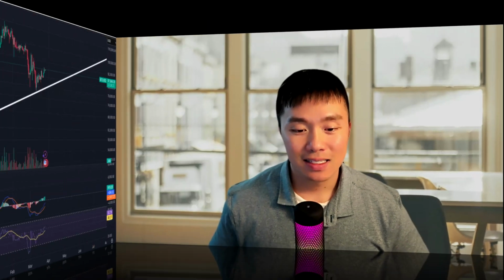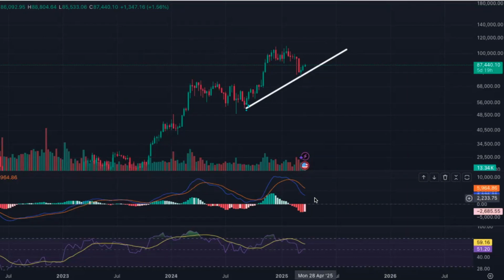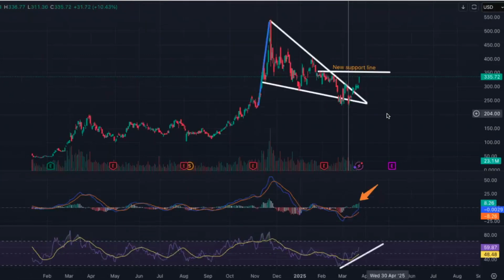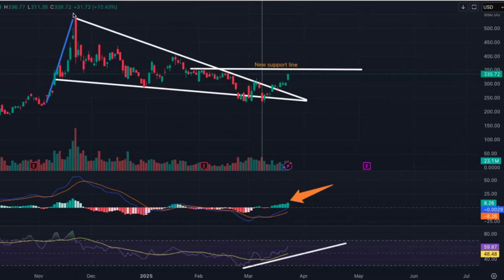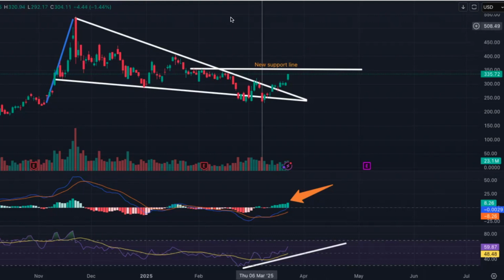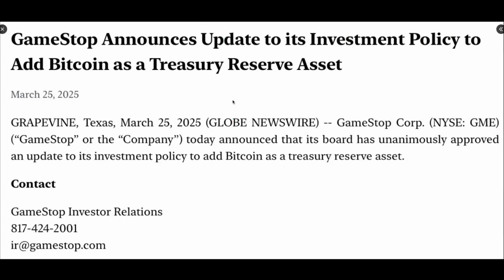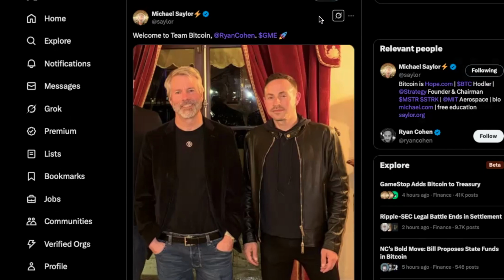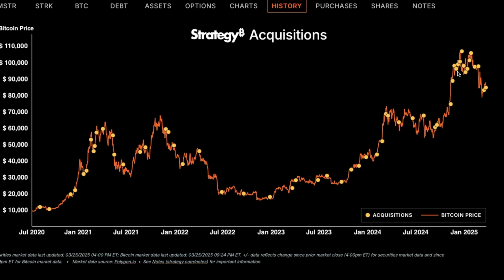Bitcoin & MicroStrategy Technical Analysis Updates: Saylor gets more players to the table with GME!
I cover the latest updates on Bitcoin & MicroStrategy (MSTR) price predictions in 2025 using technical analysis. Is Bitcoin poised for a massive surge? In this video, I cover technical analysis of Bitcoin and MSTR stock, revealing compelling reasons to buy both. GameStop (GME) isn't waiting any longer and is now joining the fun with MSTR with plans to add Bitcoin to their treasury.

Key Takeaways:
-Bitcoin's Bullish Trajectory: We explore the latest developments driving Bitcoin's ascent, including growing adoption by countries and the inevitability of reaching $1 million.

-Technical Analysis Insights: Our in-depth technical analysis of Bitcoin and MSTR provides actionable signals for investors, highlighting key support and resistance levels.

-MSTR's Strategic Advantage: We discuss how MicroStrategy's strategic Bitcoin holdings position it as a key player in the cryptocurrency market, making it an attractive investment option.

-Michael Saylor's Vision: We feature exclusive video clips of Michael Saylor, who shares his bullish forecast for Bitcoin and emphasizes the importance of early adoption.

-Global Bitcoin Adoption: We discuss the latest news of countries like the US and the IMF buying Bitcoin, creating a global race for Bitcoin adoption and fueling further price increases.

-GameStop Enters the Fray: We explore the recent news of GameStop's Bitcoin acquisition, adding another major player to the growing list of Bitcoin adopters.

Don't miss this timely analysis! We're covering: Bitcoin technical analysis, MSTR price prediction, Michael Saylor, crypto summit, potential zero capital gains tax crypto, tariff easing agreement, strategic crypto reserve, and Bitcoin volatility.